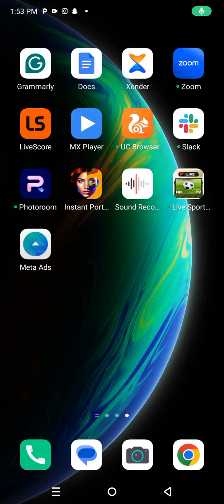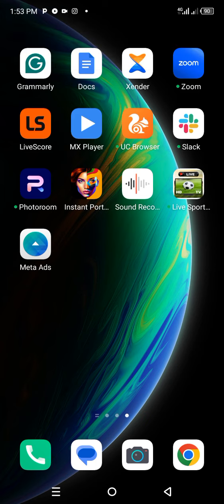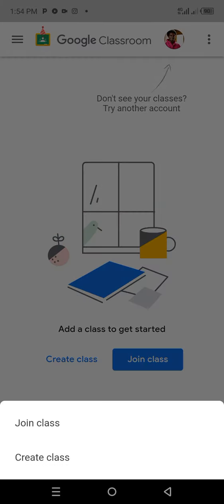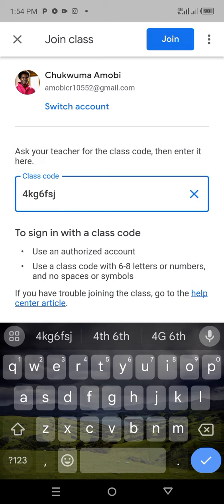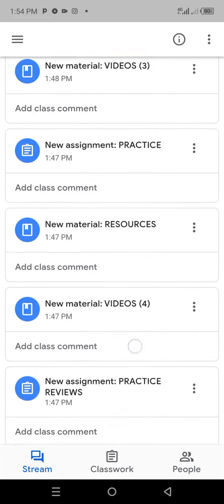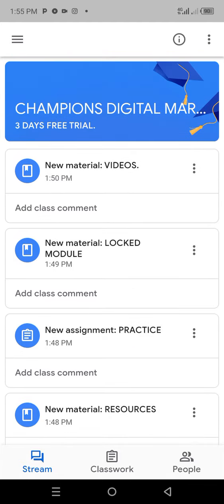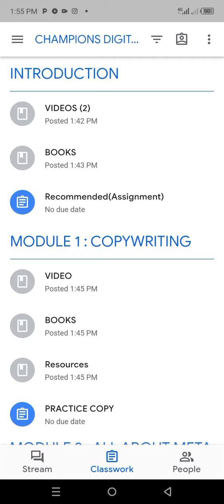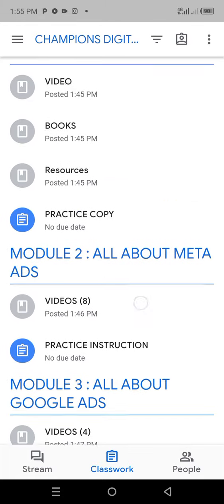How to join Google classroom with class code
Struggling to join your online class? Don't worry, we've got you covered! This easy-to-follow tutorial will walk you through the simple steps to join your class using just a class code. Whether you're a tech newbie or a seasoned student, this video will guide you every step of the way. Say goodbye to confusion and hello to seamless learning!